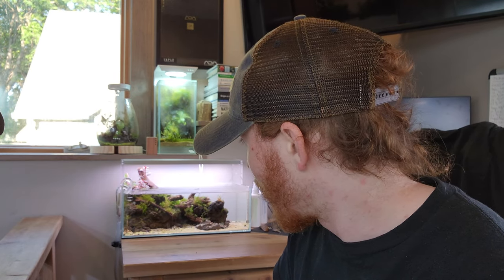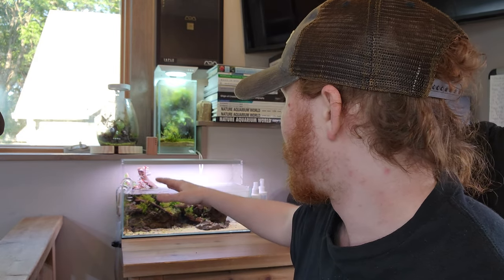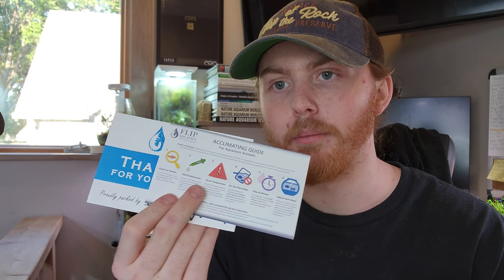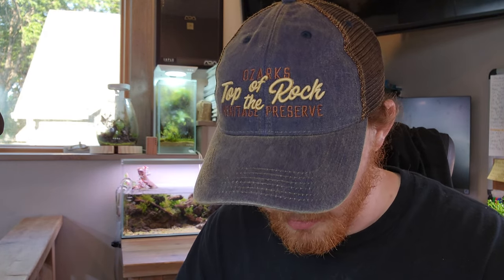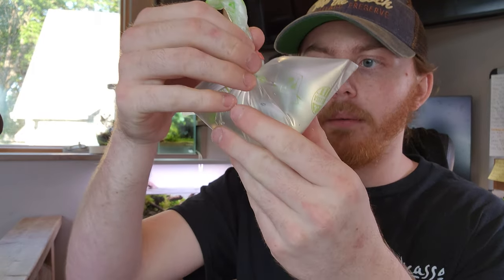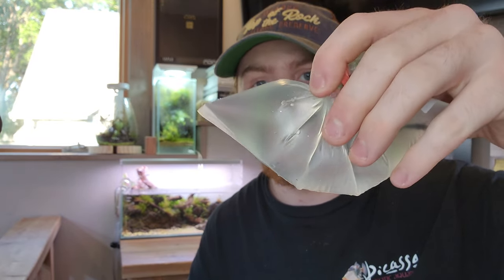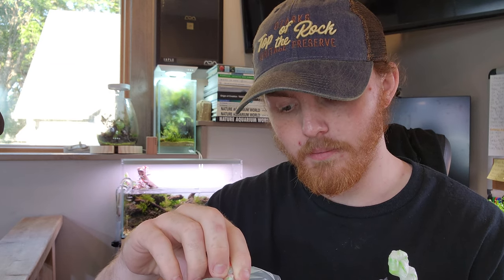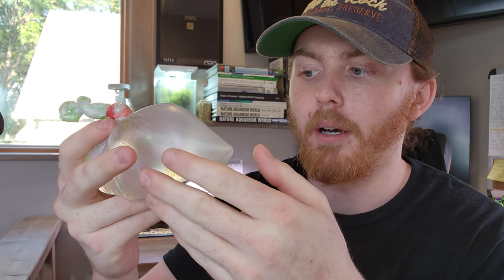UNBOXING | Flip Aquatics Blue Bolt Shrimp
Today we unbox Blue Bolt Shrimp from Flip Aquatics!

Nature Aquariums by Johnny Johnson | Bringing Nature Home |

My name is Johnny Johnson and I've been aquascaping for just over 10 years. In the beginning of my journey, I was like most people starting out with small setups and fake decor in them. Not long after that I quickly learned about nature aquariums and the creator behind them Takashi Amano, who invented the planted aquarium. After admiring his works and reading everything I could about him, I quickly saw the world through Amanos eyes and loved the idea of bringing a piece of nature into our homes. Back in 2015 I decided I wanted to share my work with the world which led to me creating my YouTube Channel JJ Aquariums, which I still upload Weekly till this day. Through my YouTube I showed my journey through aquascaping as I got better and better with each setup I did. My goal is to bring nature aquarium's more into the US, and to open eyes to the real world of nature.